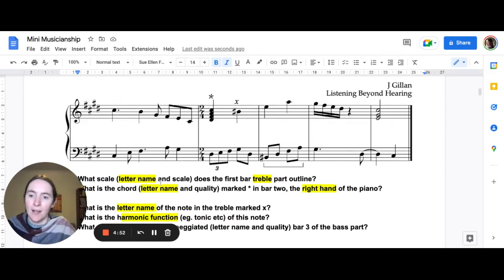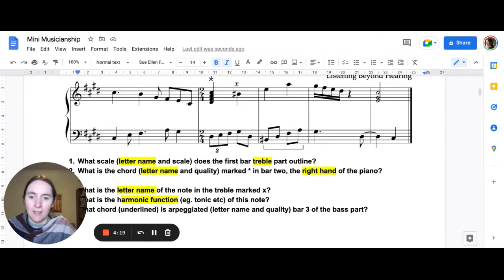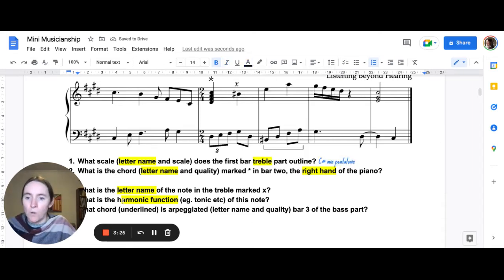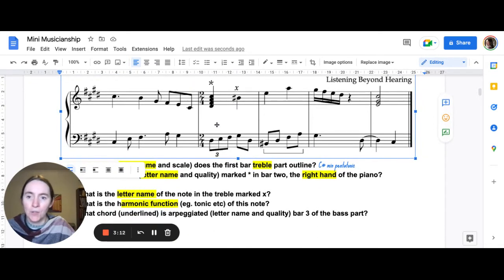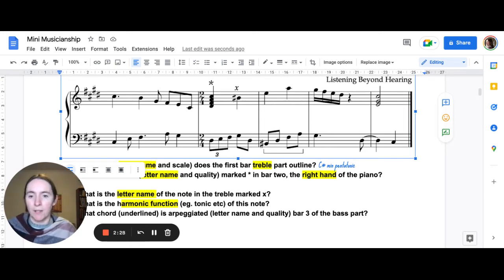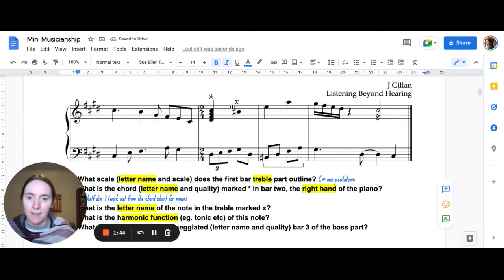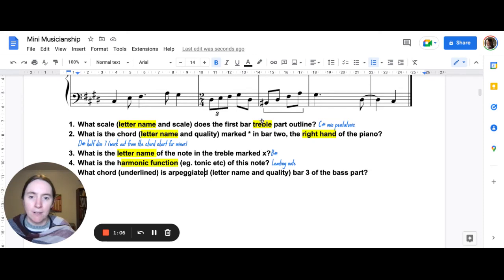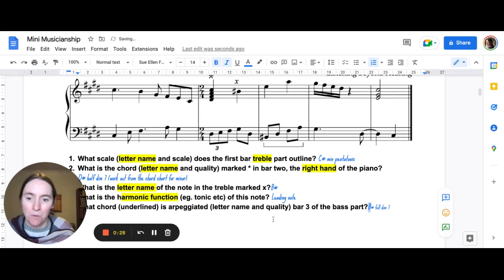Questions and Answers for Score Reading Example 1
Here is a score reading excerpt with associated questions.

I forgot to put the final one in. What is the missing time signature of the first bar? There are three dotted crotchet beats outlined. This makes for 9 quavers. The time signature is 9/8.